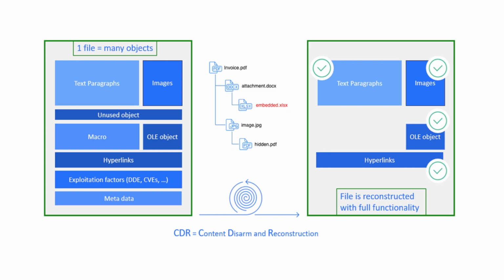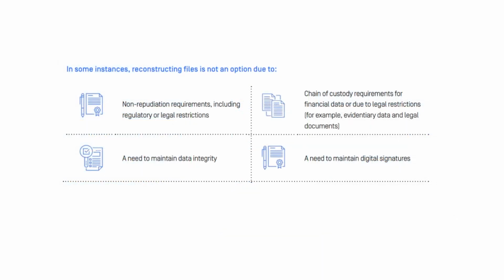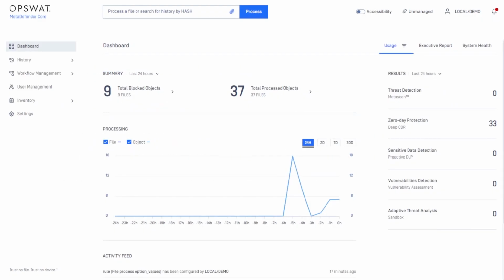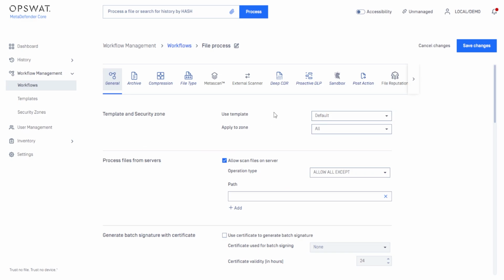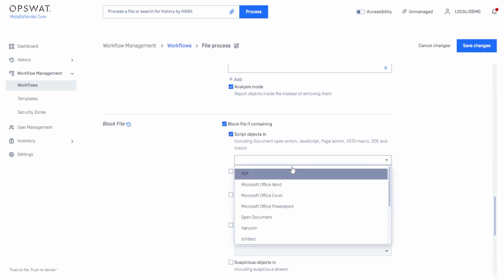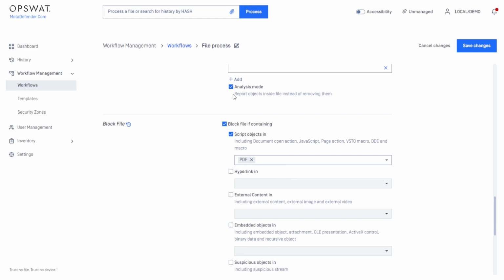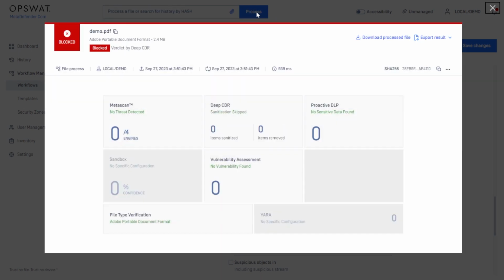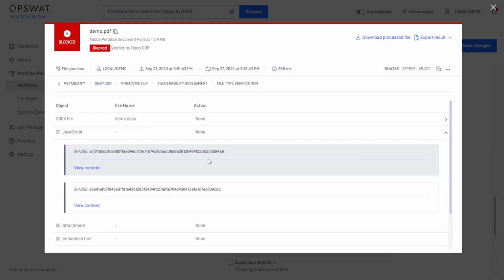MetaDefender Core: Using Deep CDR Blocking Mode to Prevent Malware | OPSWAT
In this video, we demonstrate how to use MetaDefender Deep Content Disarm and Reconstruction (Deep CDR) in its Block Mode. This advanced feature blocks potentially malicious files without modifying their original content, making it ideal for scenarios requiring strict data integrity, regulatory compliance, or legal requirements.

MetaDefender Core, an advanced threat prevention solution from OPSWAT, empowers you to integrate robust malware detection and prevention into your existing infrastructure. It helps protect against common attack vectors, such as malicious file uploads on web portals and complements other cybersecurity solutions.

Deep CDR technology protects against both known and unknown threats by deconstructing files, removing embedded risks like scripts and executables, and reconstructing them with safe, usable content. If needed, the Block Mode lets you prevent harmful files from passing through without altering them—perfect for use cases that require maintaining the original file’s integrity.

Learn more about how OPSWAT MetaDefender Core and Deep CDR can protect your systems from advanced malware threats, ensuring you stay ahead of evolving cyber risks.

Empowered by a “Trust no file. Trust no device.™” philosophy, OPSWAT solves customers’ challenges around the world with solutions and patented technologies across every level of their infrastructure, securing their networks, data, and devices, and preventand preventing known and unknown threats, zero-day attacks, and malware.

cyber security services